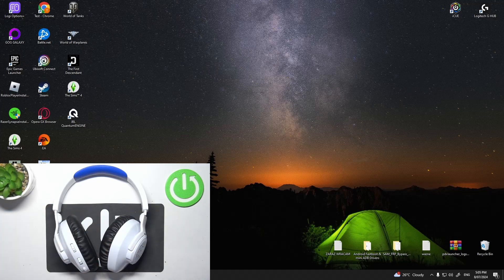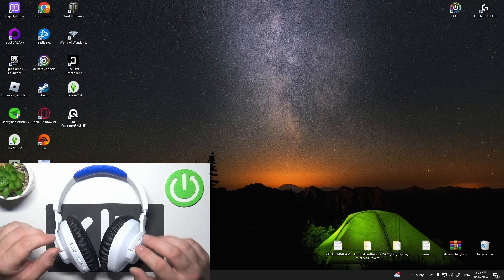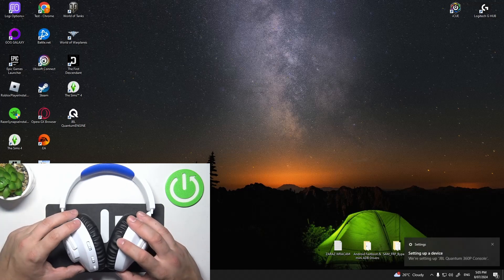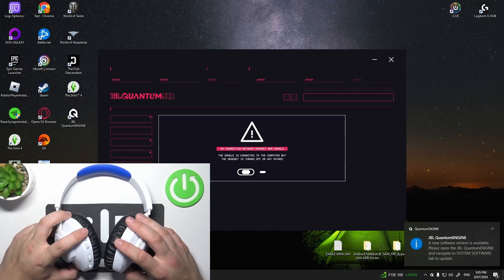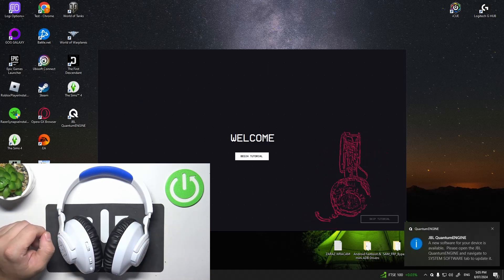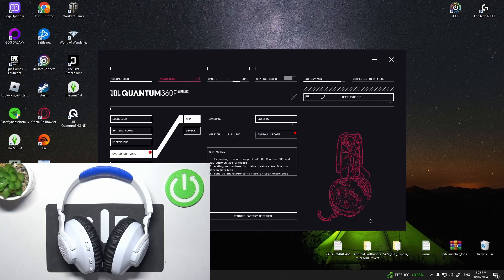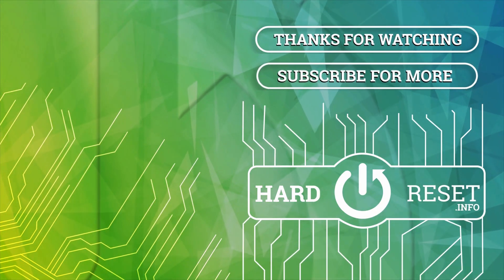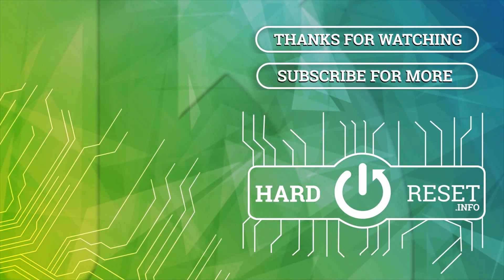How to Pair JBL Quantum 360P with PC? | Connect to PC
Learn how to pair your JBL Quantum 360P gaming headset with your PC. Follow these simple steps to ensure a seamless connection and enjoy an enhanced gaming audio experience.

Step-by-Step Instructions:

Turn On Your Headset:

Press and hold the power button on your JBL Quantum 360P until the LED indicator starts flashing.
Enable Bluetooth on PC:

Open the Start menu and go to "Settings."
Select "Devices," then "Bluetooth & other devices."
Ensure Bluetooth is turned on.
Pair the Headset:

Click "Add Bluetooth or other device."
Select "Bluetooth" from the list of options.
Choose "JBL Quantum 360P" from the list of available devices.
Follow any on-screen instructions to complete the pairing process.
Confirm Connection:

Once paired, the LED on the headset should stop flashing and remain solid.
Your PC should show the headset as "Connected" in the Bluetooth settings.
Configure Audio Settings:

Right-click the sound icon in the taskbar and select "Open Sound settings."
Under "Output," select "JBL Quantum 360P" as the default device.
Adjust the volume and other settings as needed.
Possible Questions:

How do I connect my JBL Quantum 360P to a PC via Bluetooth?
What should I do if my PC doesn't find the JBL Quantum 360P during pairing?
How do I set the JBL Quantum 360P as the default audio device on my PC?